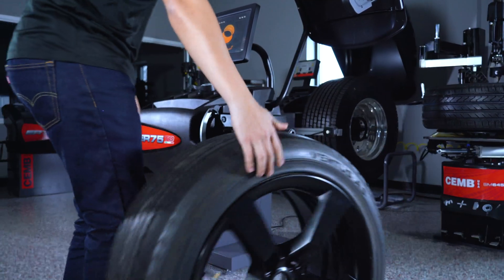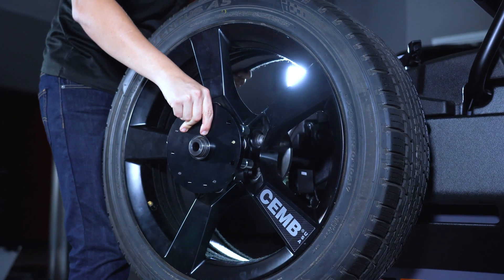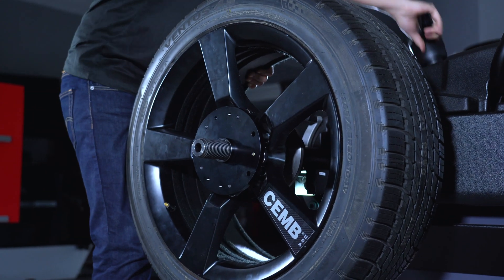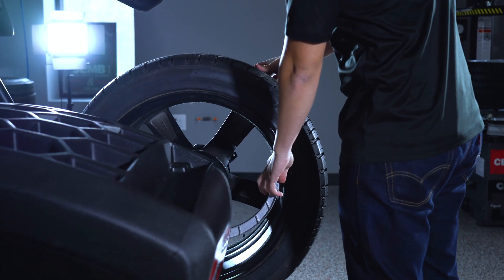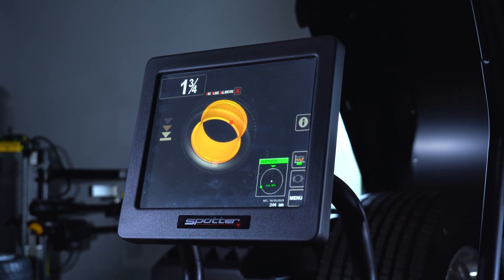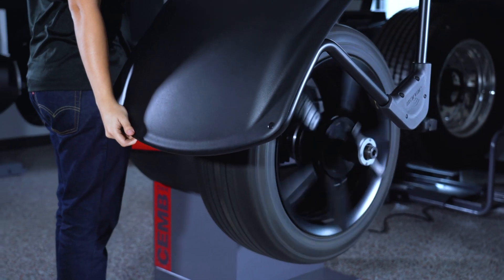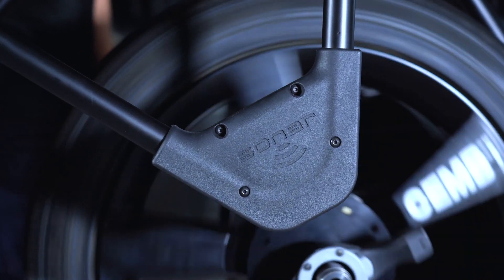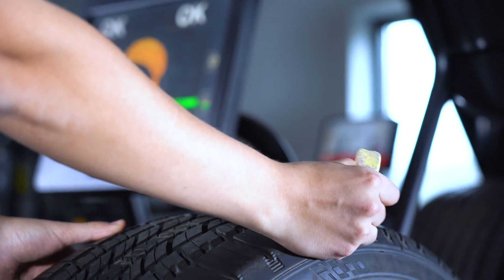ER75TD - CEMB USA HubMatch® RFV Wheel Balancer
A high volume RFV diagnostic wheel balancer that uniquely uses advanced balancing features such as our Dynamic AuotoAdaptive with OPB balancing and RFV measurement combined with HubMatch; a guided on-car eccentricity cancellation process which significantly reduces floor-to-floor cycle time and provides an improved ride quality to eliminate the most difficult tire and wheel related vibration problems. All the best features from CEMB balancers; focused on performance, ease of use, efficiency and time savings are combined with HubMatch balancing to be sure the assembly is round when rolling on the vehicle to provide the best possible ride quality.

• One Plane Balancing (OPB)
•  AutoAdaptive™ Mode
•  HubMatch®
•  Ergonomic Design
•  Touch Screen
•  Laser Spotter
•  EMS Sonar
•  Automatic Positioning System